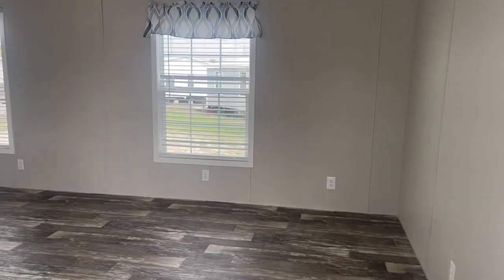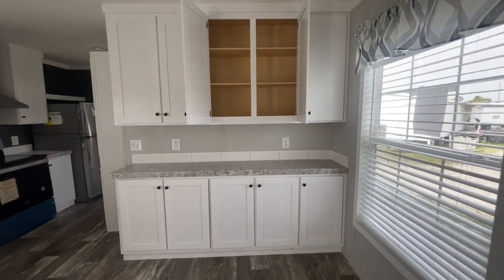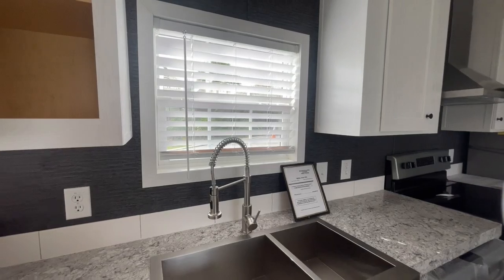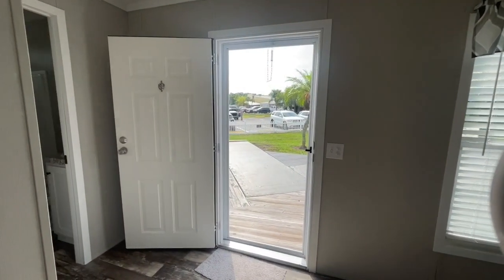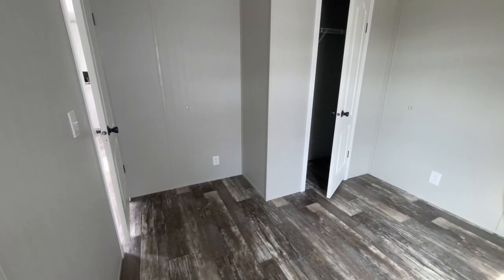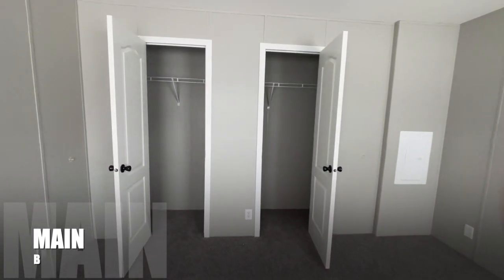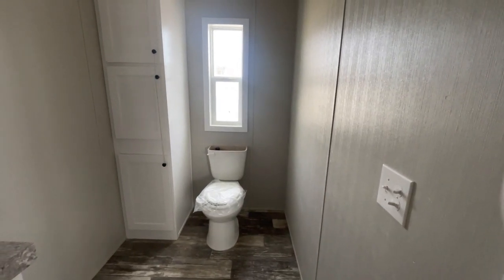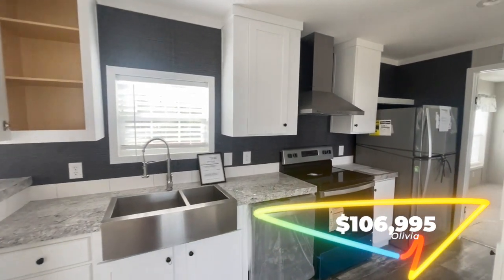THIS MOBILE HOME IS ON POINT ~ OLIVIA BY FLEETWOOD HOMES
Hey Family

OLIVA BY FLEETWOOD HOMES
$106,995

Nelson Wilson
Palm Harbor Homes
 605 S Frontage Rd

Christie Vaughn
4920 Bill Gardner Parkway # 103